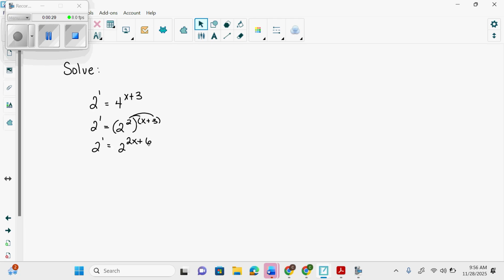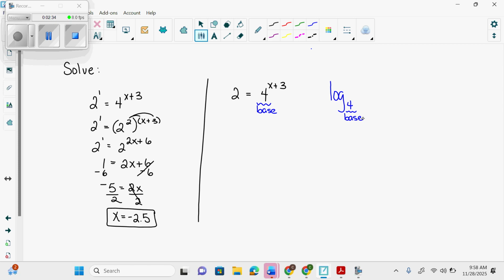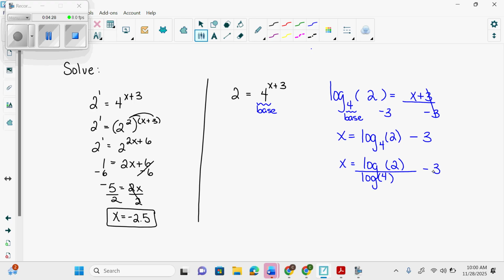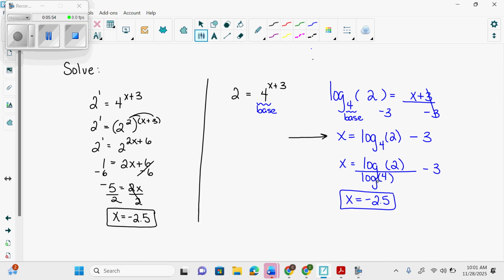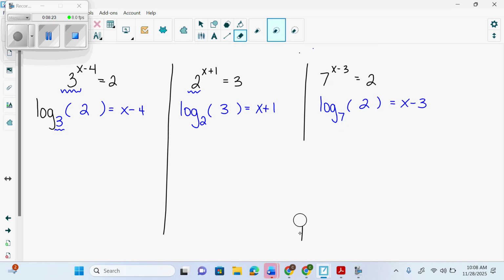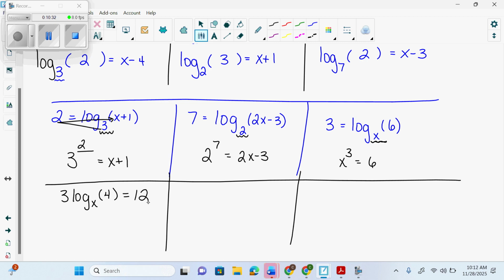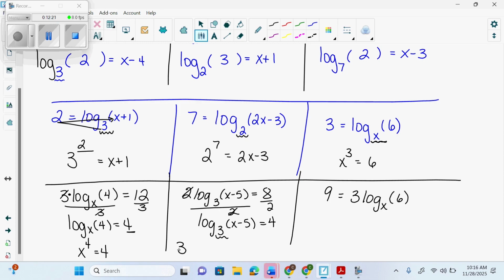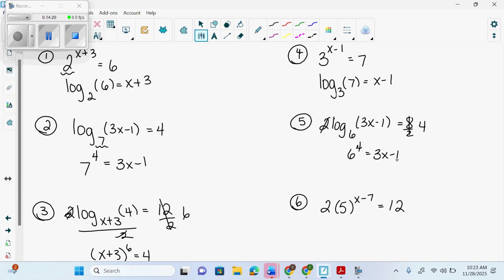November28 converting between log and exponential